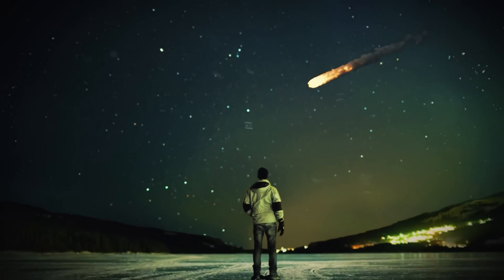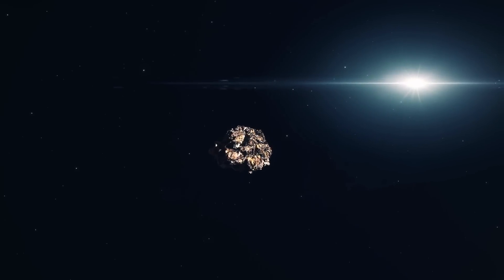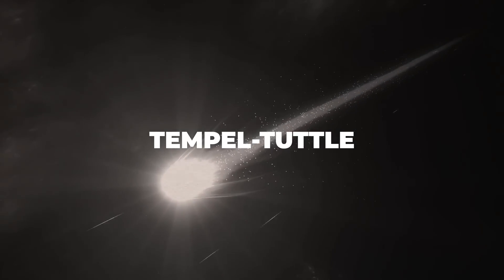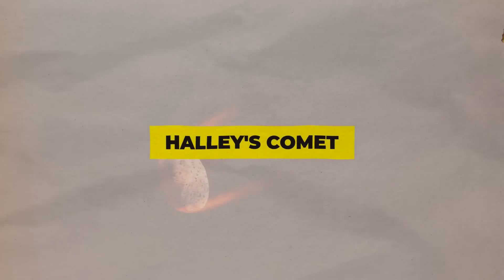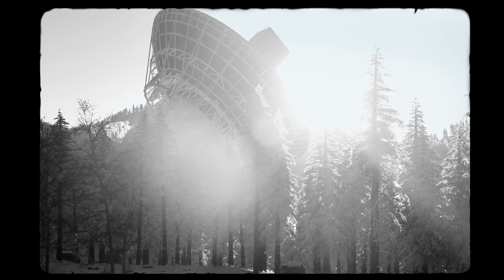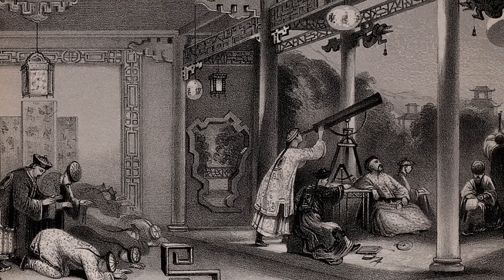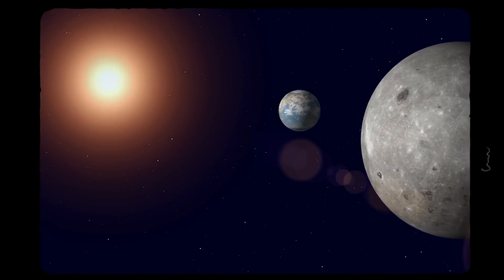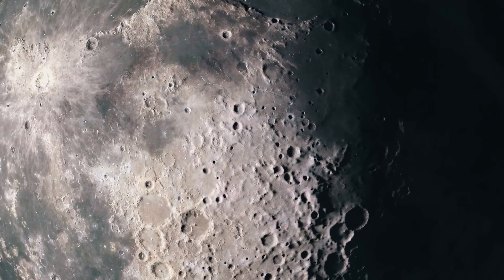This Black Hole Will Be Seen on Earth, Can We Survive It?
Since the dawn of time, when humanity first made the decision to look up at night, we have been enthralled by the mystery of space. The movement of planets, the formation of stars, and the appearance of comets are just a few examples of what has baffled us for countless years, inspiring everything from art, literature, and science to religion, superstition, and spiritual inspiration. Rare cosmic events draw our attention to the heavens because of their unique, almost sacred aspects.
Some of the incredible astronomical events that we might witness in our lifetimes include comets, eclipses, supernovas, meteor showers, and even the extremely special death of a star. You must see all of these celestial events, which can be seen using a pair of binoculars, a small telescope, or even with the unaided eye.

Get your telescopes and calendars ready as we present to you the most insane space events happening in the future.